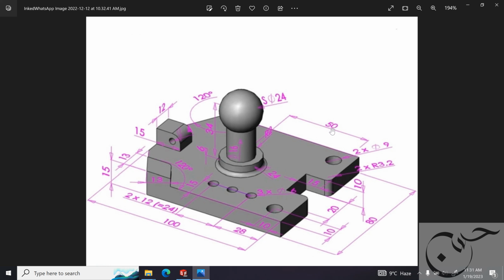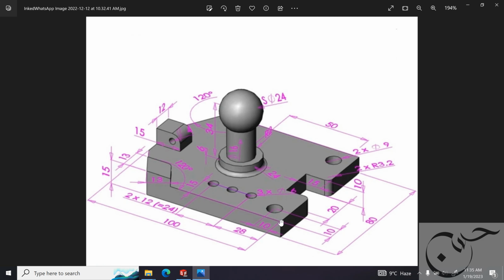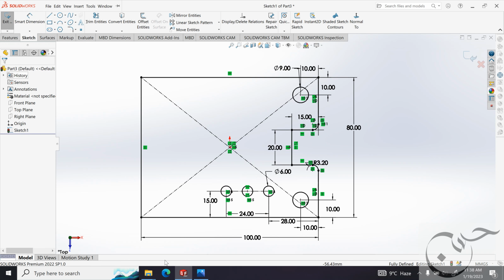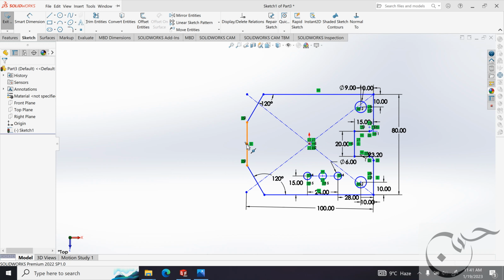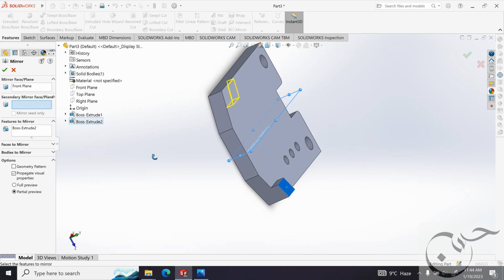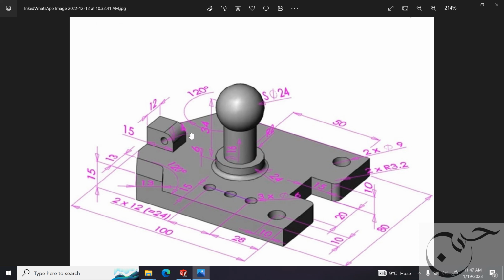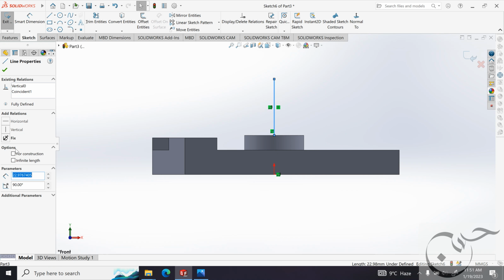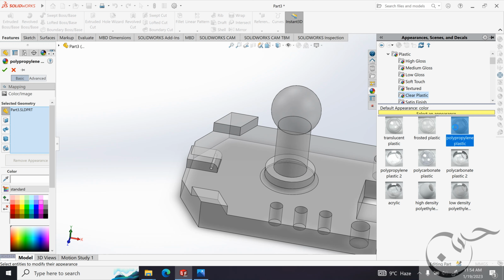2 - Solidworks tutorial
In this tutorial, I have designed a part on solidworks with complete details from given dimensions.